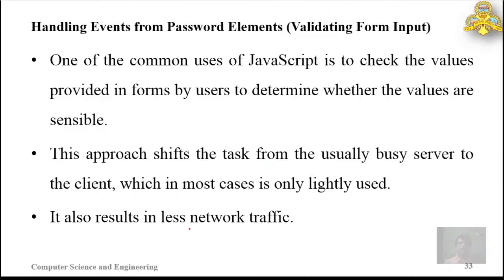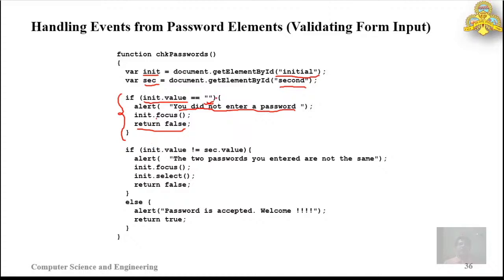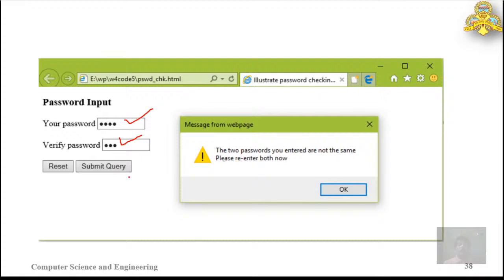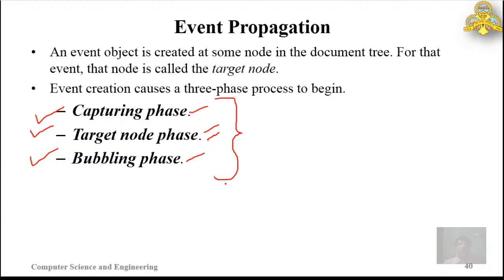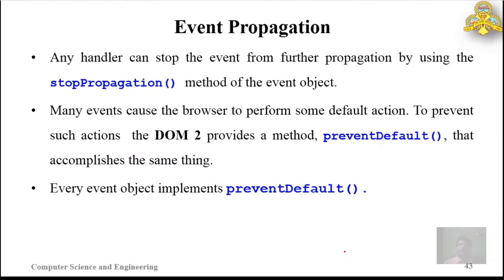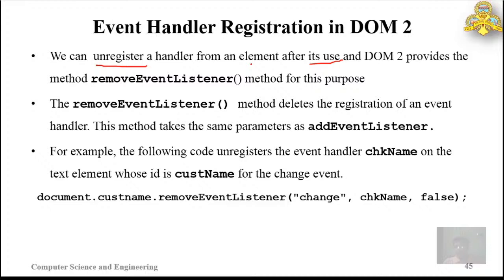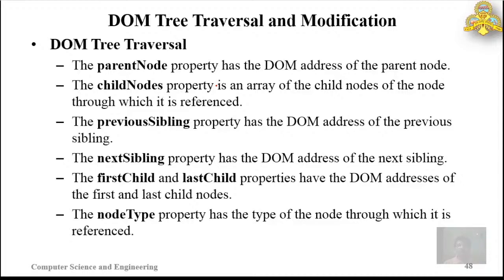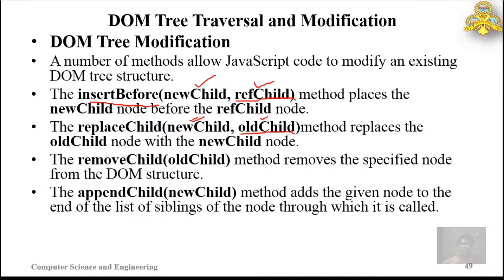WP - Unit 2 - Class 5 (with test session)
This video has two tests. Kindly attempt both test